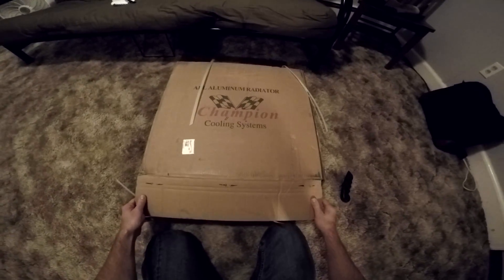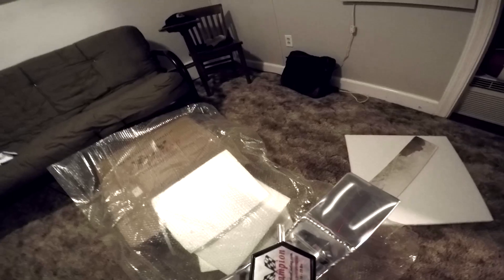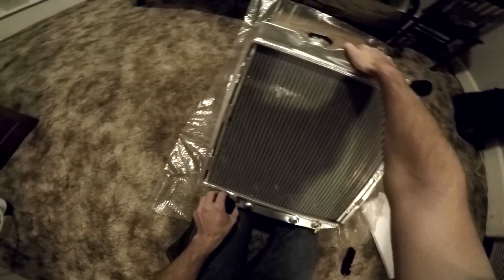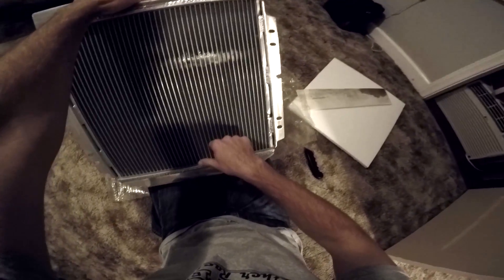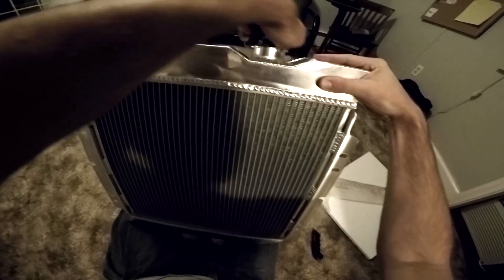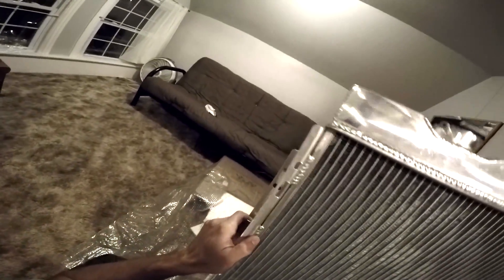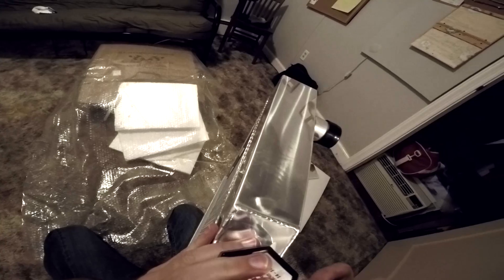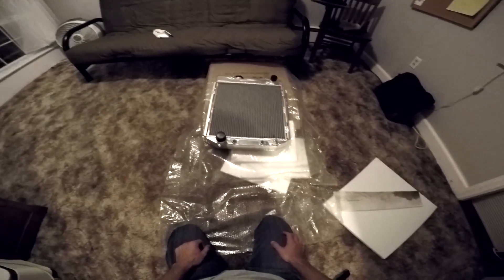Aluminum Radiator drop-in replacement for Falcon V8 swaps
This is an Aluminum Radiator made to fit first-gen Ford Falcons with enough thickness to cool a 302 V8. The parts are coming in!